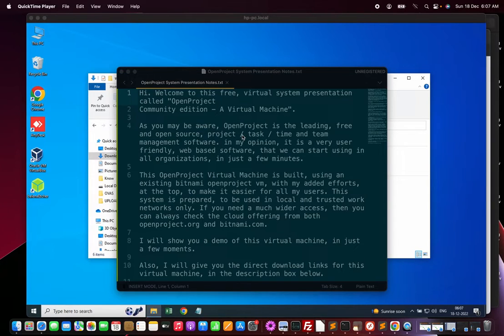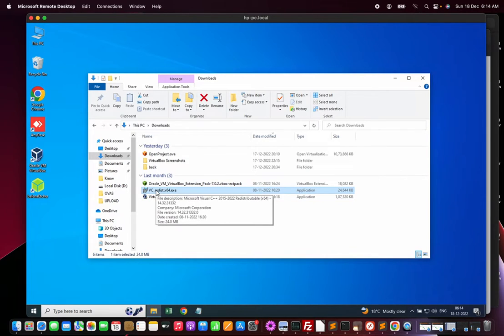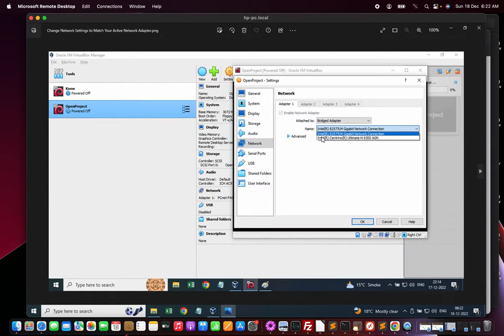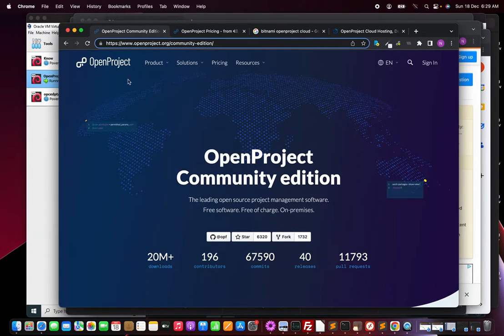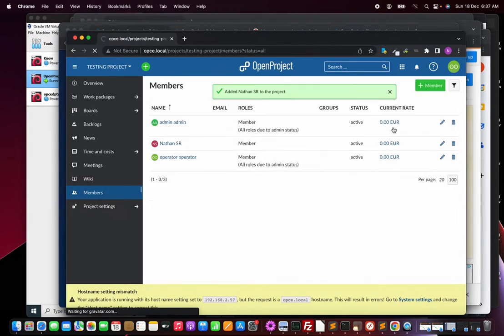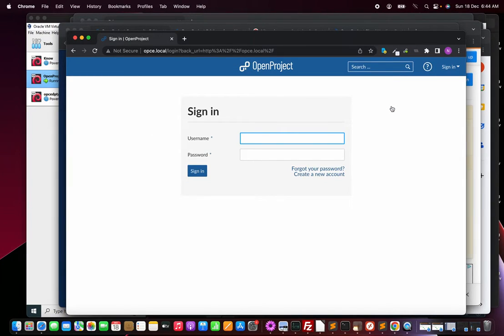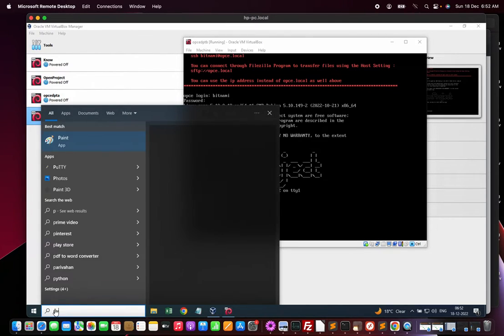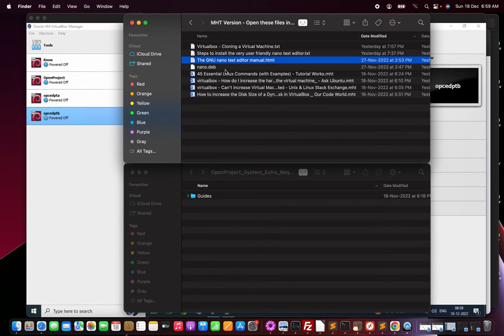OpenProject CE Virtual Machine - Free & Open Source Project : Task : Time & Team Management Software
Project Description & Downloads:

Hi. Welcome to this free and open source, virtual system presentation called "OpenProject Community edition - A Virtual Machine".

As you may be aware, OpenProject is the leading, free and open source, project / task / time and team  management software. in my opinion, it is a very user friendly, web based software, that we can start using in all organizations, in just a few minutes.

This OpenProject Virtual Machine is built, using an existing bitnami openproject vm, with my added efforts, at the top, to make it easier for all my users. This system is prepared, to be used in local and trusted work networks only. It cannot be accessed from the outside world, by default.

Also, https support is not active in this system. Use http instead to connect.

If you need a much wider access and enterprise support options, then you can always check the cloud offering from both openproject.org and bitnami.com.

If you like my efforts, please do consider making a donation to my paypal account OR my UPI account, that is mentioned below.

UPI Number : 96544585

This Virtual Machine's Minimum Requirements :

1. Enable Virtualization Technology support in your System BIOS / UEFI ( if any ) after Google Search on it, for your desktop / laptop model. Use a physical machine that has atleast a dual core processor, with 8 GB memory and 128 GB SSD drive.

for windows ( Also Google for microsoft vc++ redistributable, download & install it first on windows only ) and virtualbox for macosx ( intel )

This Virtual Machine currently does not support : Apple MacbookPro Silicon M1 chipset for virtualbox installation.

For linux, it is preferable to use your os package manager to update & install virtualbox ( even earlier versions will do fine ). Just use, for eg.

sudo apt install virtualbox

for debian based systems &

sudo yum check-update
sudo yum install virtualbox

for redhat based systems, on your terminal.

This will take care of all dependencies including the appropriate kernel modules.

3. Google Search for any issues or requirements that get reported & resolve it

4. Double Click the .ova file provided to import it in the VirtualBox software, only once & then right click the Start option to start this OpenProject System & Close option to Savestate / ACPI Shutdown.

Increase CPU Count and Memory in the VM's Settings, as required, for better performance

Also, this Virtual Machine can be imported into several free virtualization softwares like EXSI server, Vmware Player etc. The complete list of softwares supporting this is given

5. This Virtual Appliance requires a Network of type : Bridged Adapter & the Active Adapter Name Chosen, from its Settings - Network option. Refer

VERY IMPORTANT: A small correction in the Video above - Choose a LAN Card Network Adapter Connection in Virtualbox ( Not Wifi ), after connecting your PC to your Router / Switch, with a LAN Cable. If the Router / Switch has a DHCP Server enabled inside, then the Virtual Machine, will be able to obtain an IP Address from it, quickly.

6. This System also requires a DHCP ( Dynamic IP Address ) from your Router / Switch for Local Network Connections.

8. The free FileZilla software ) offers you an easy edit and upload / download facility for files.

Just right click the file name & choose Edit in it.

9. While Linux & Mac Users have terminal in-built to connect to this OpenProject System, through the ssh command, Windows Users can use the free Putty Software

Terminal Programs can give easy Copy & Paste facility etc.